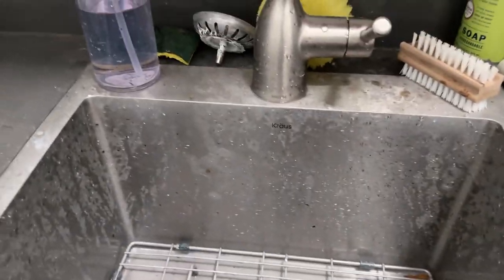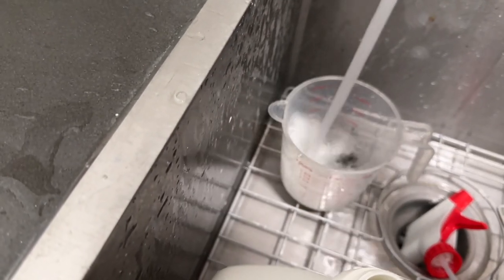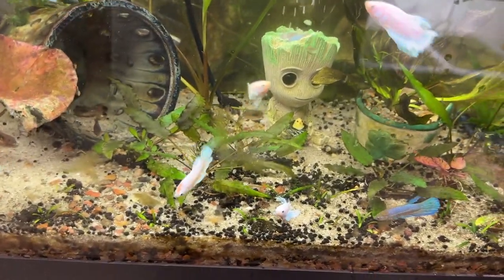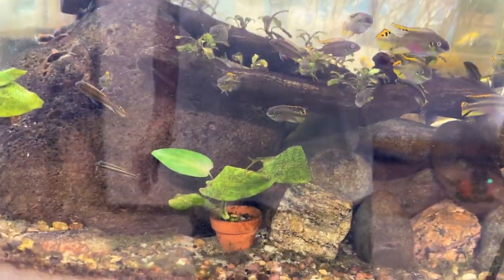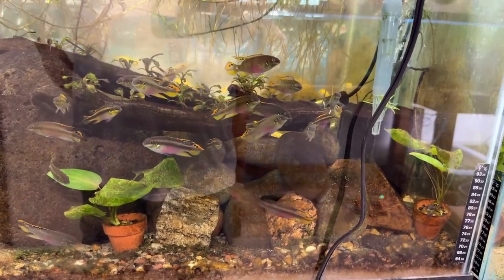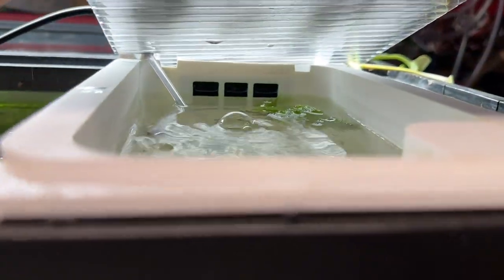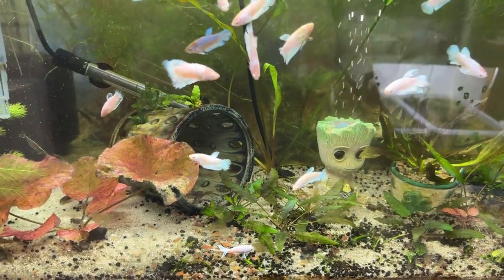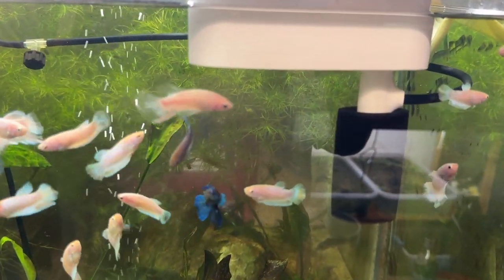Using Household Bleach Cleaner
Household Bleach Cleaner works great! It's a fantastic disinfectant for cleaning quarantine tanks and anything that was in the tank - heaters, filters, sponge filters, etc. In the nursery industery, we would use a 10% bleach solution to kill pests on plants by soaking the plants ofr about 10 minutes. It'll kill most all bacteria, fungus and algae. It works great on things affected by black beard algae! I've been using it for about a year and a half with never a problem. Full strength, right out of the jug, I'll add about a 1/4 to 1/2 cup of bleach (this is the same stuff you add to laundry) to a five gallon bucket of water and soak rocks, gravel or tank ornaments to kill algae and remove algae stains. I'll use the kitchen spray bleach as well. It's already diluted so I'll spray whatever I need to, let it set for 10 or 15 minutes than rinse it well. Then if you're concerned, you could always add your favorite dechlorinating product when you put whatever you've cleaned back into a tank. I don't usually worry about that after a really good rinse. Give it a shot.